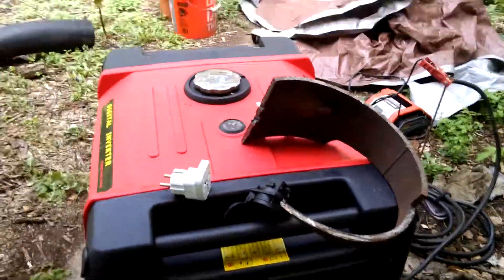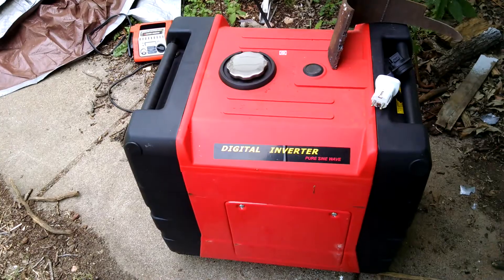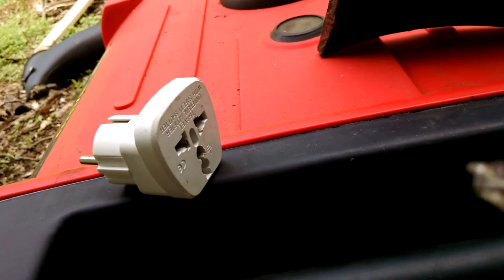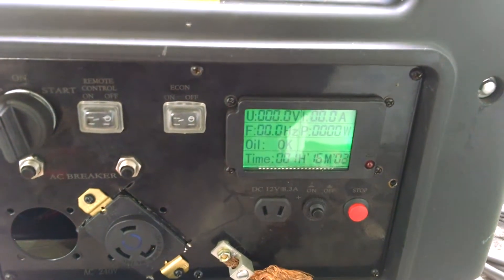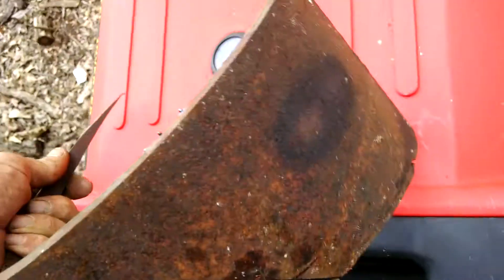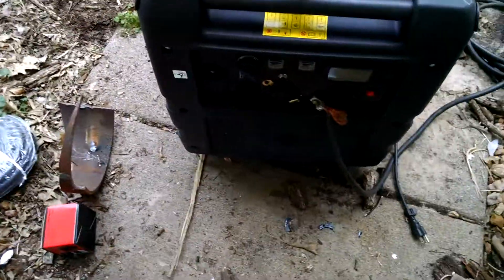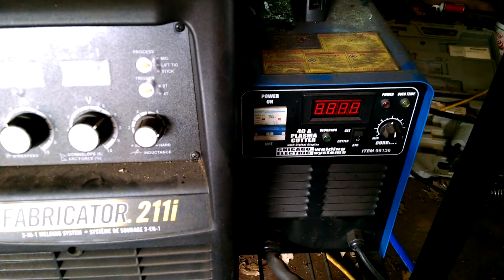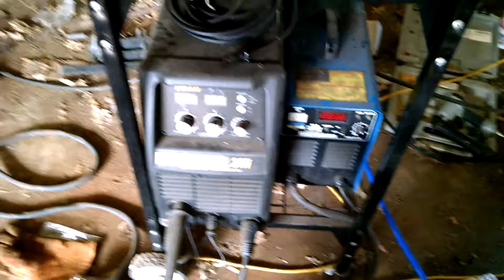Welding and plasma cutting off grid.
5k inverter generator to weld and cut metal